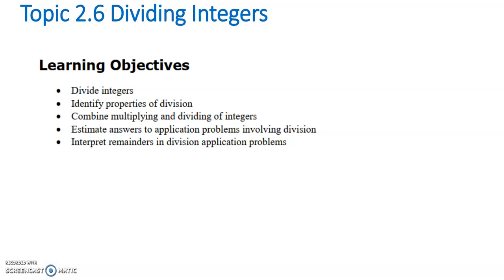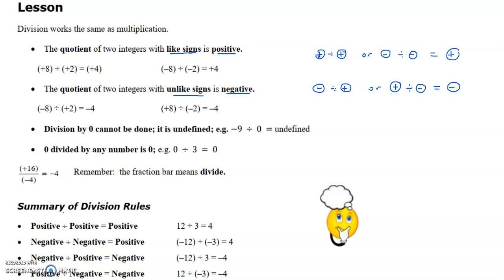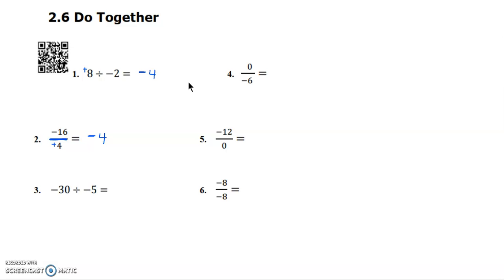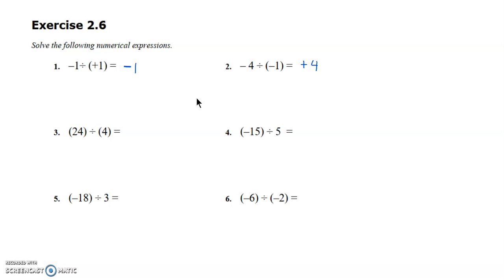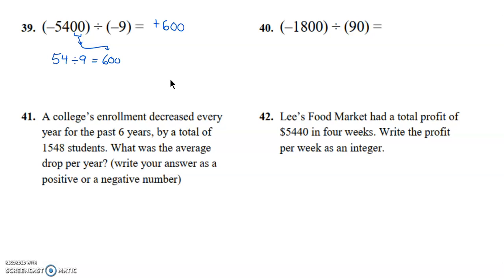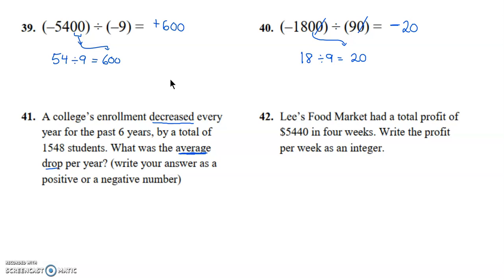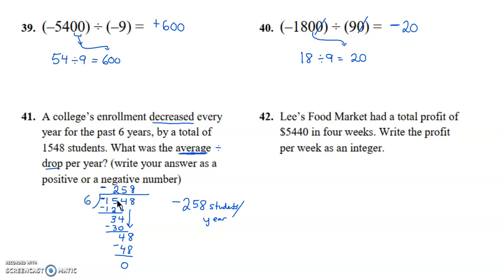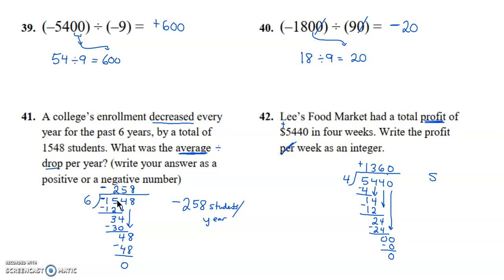Pre-Alg Lesson 2.6